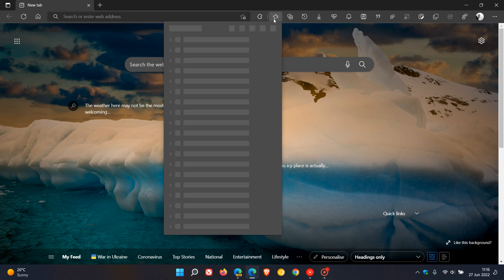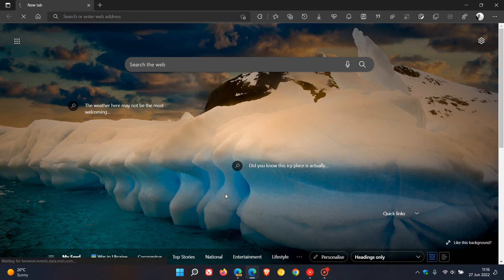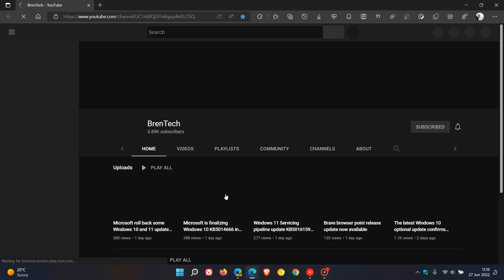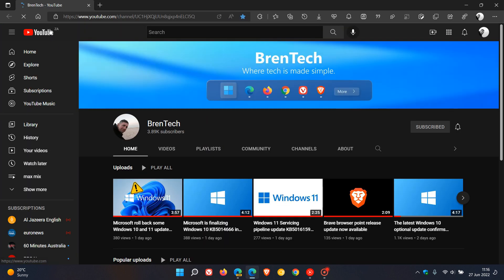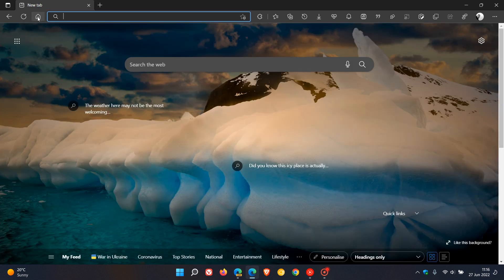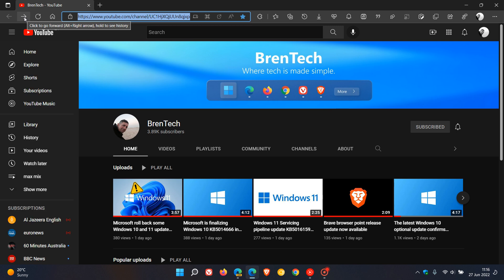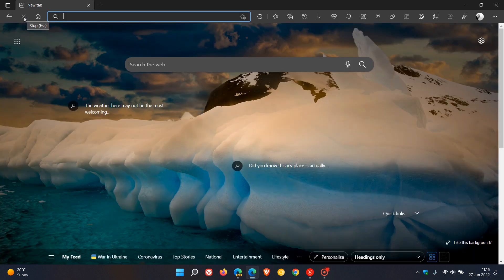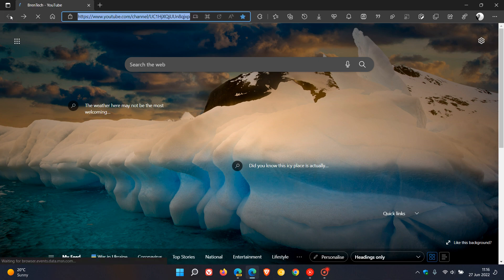Microsoft has removed the forward navigation button on the toolbar in Edge 103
With the latest release of the Edge browser for desktop, only the back navigation button shows by default. The forward button does not appear now, unless there is a web page to go forward to.